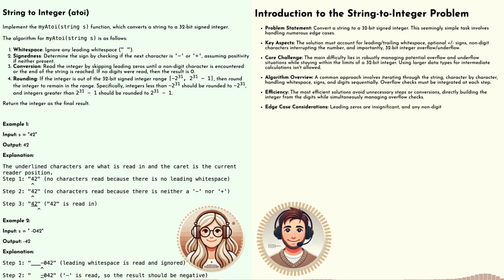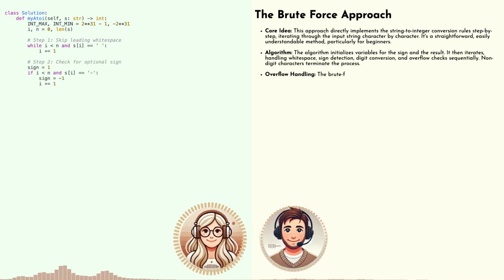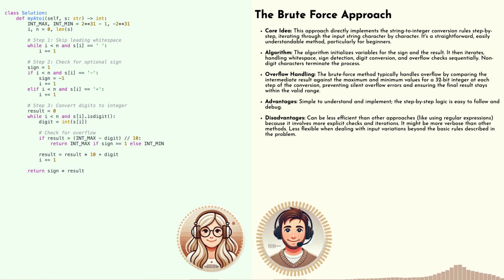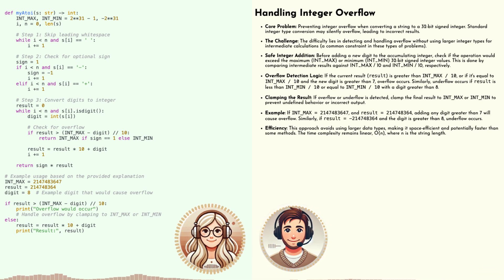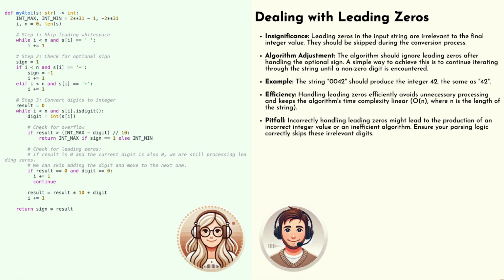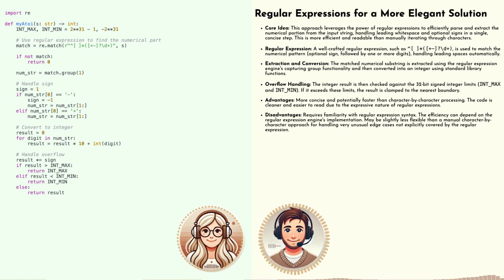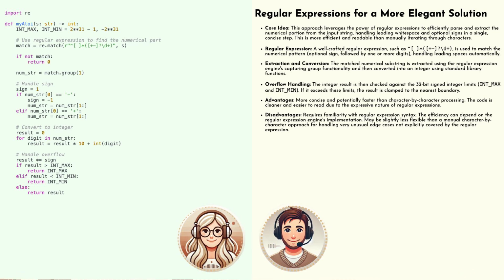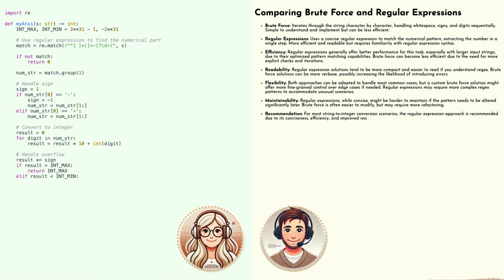String to Integer Conversion: Ace Your Coding Interview | Audio Podcast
🎧 Learn how to solve the classic "String to Integer" problem, a staple in coding interviews! This audio podcast is perfect for on-the-go learning, whether you're commuting or coding. We break down the problem's nuances and pitfalls, from handling whitespace and signs to tackling tricky edge cases like integer overflow.

🚀 We explore two approaches: a straightforward brute force method and a more elegant solution using regular expressions.

🔑 Key Concepts Covered:
- String Manipulation
- Whitespace Handling
- Sign Detection
- Integer Overflow
- Regular Expressions
- Capturing Groups

📝 Topics: Strings, Algorithms, Regular Expressions, Data Structures, Coding Interview

 ⏰ Timeline:

00:00 - Introduction to the String-to-Integer Problem
00:58 - Defining the Problem and Edge Cases
01:56 - The Brute Force Approach
04:42 - Handling Integer Overflow
06:33 - Dealing with Leading Zeros
08:05 - Regular Expressions for a More Elegant Solution
12:09 - Comparing Brute Force and Regular Expressions
13:33 - Real-World Lessons and Conclusion